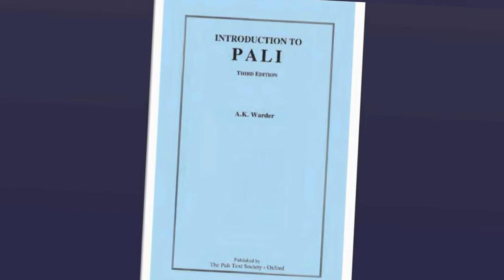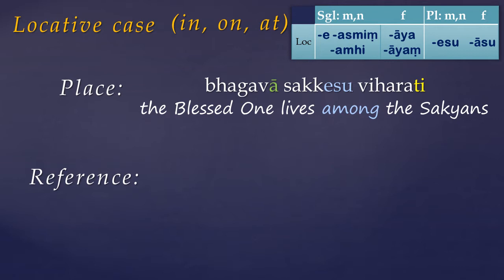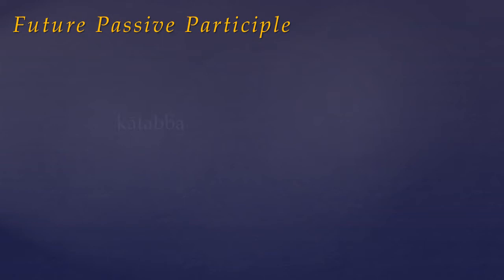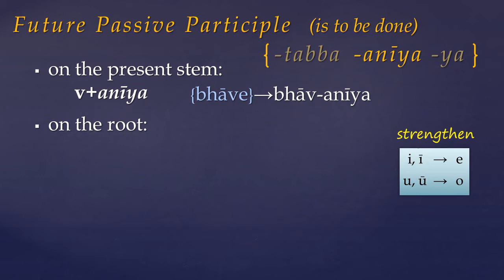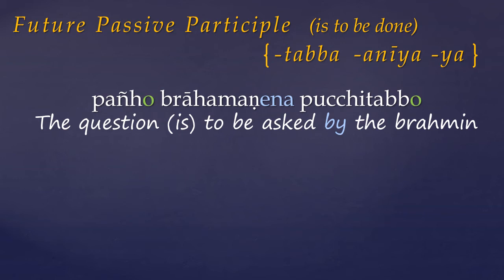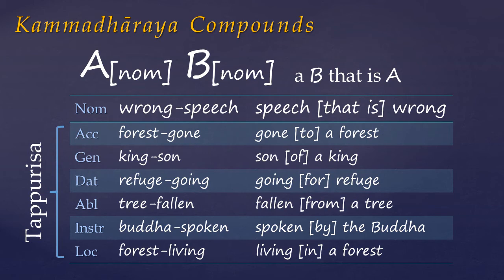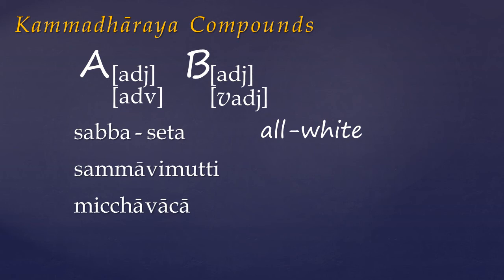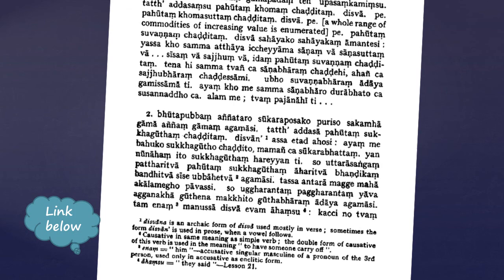Warder's 'Intro to Pali': Chapter 16 | Learn Pali Language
Today it's Lesson 16 of A.K. Warder's grammar guide, 'An introduction to Pali' where we look at three big subjects: the Locative case, the Future Passive Participle, and Kammadhāraya compounds.

00:00 Intro to lesson 16
00:38 the Locative noun case
03:23 Locative absolutes
05:10 Future Passive Participles (Gerundives)
06:11 Future Passive Participles, formation
09:23 Future Passive Participles, uses
12:32 Kammadhāraya Compounds
17:11 Abbreviation (Peyyāla)

This is one in a new series of tutorials which is intended to be a companion explaining some of the technical terms employed in this grammar guide.

Or go to the Pali Studies blog more in depth Pali language grammar & study resources:

Please help transcribe and/or translate this video so more students

Metta!